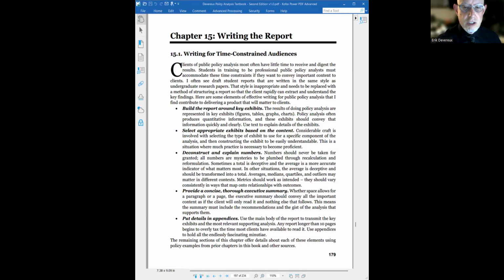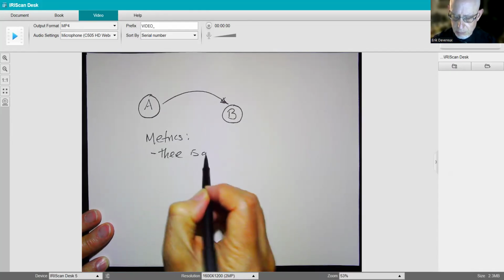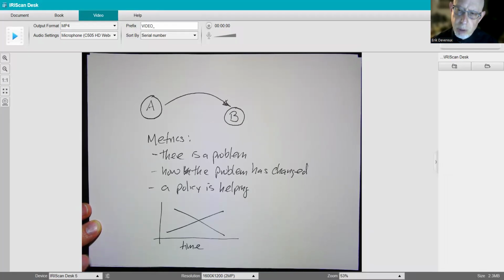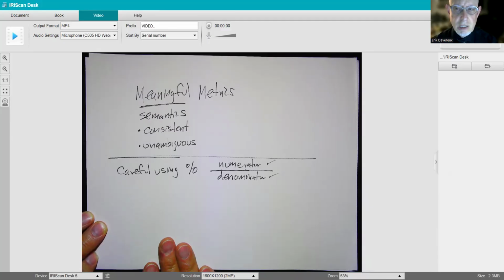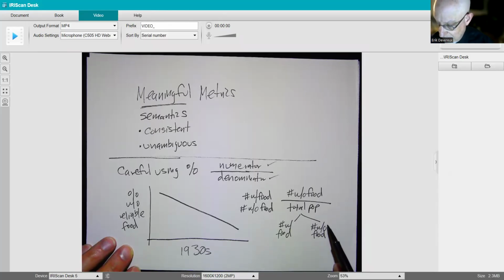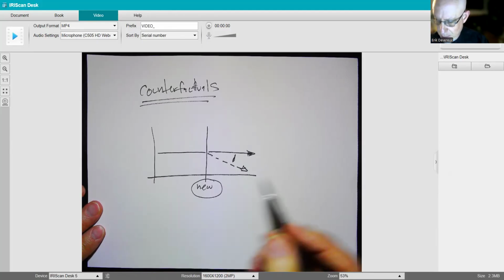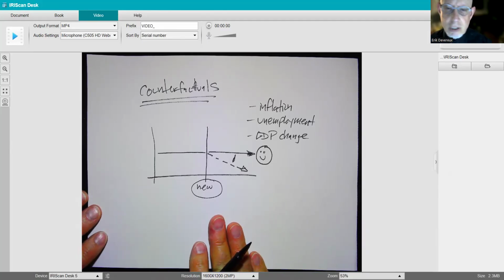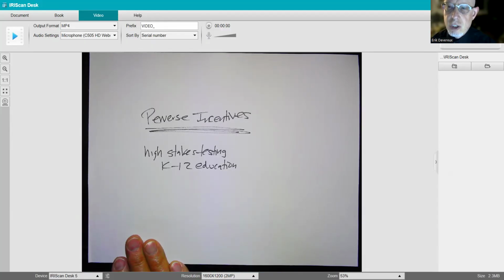Methods of Policy Analysis textbook - Chapter 15 - metrics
The video presents a discussion of crafting meaningful metrics in policy analysis based in content from Chapter 15 in the textbook, "Methods of Policy Analysis" (link to book online below). The chapter on, "Writing the Report," discusses metrics, exhibits, and various tips for effective report writing in professional policy analysis. This video goes into more detail than the chapter on issues related to measuring public policy outcomes and avoiding common pitfalls.